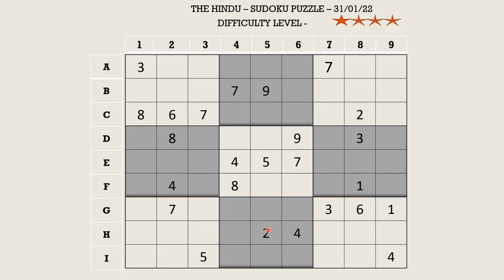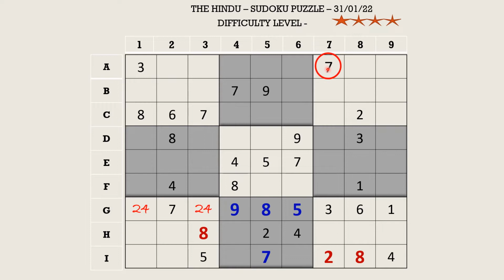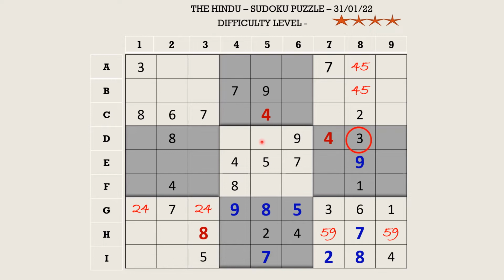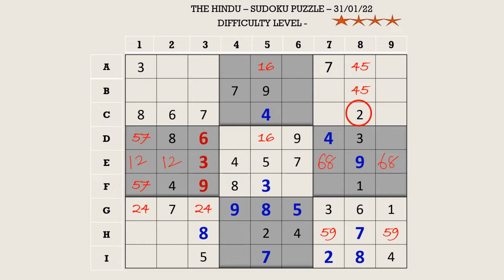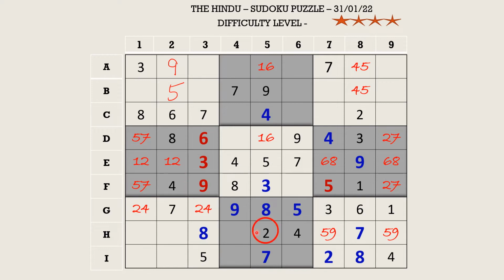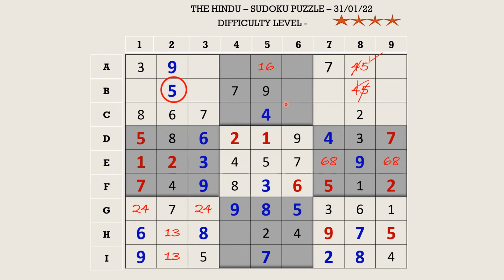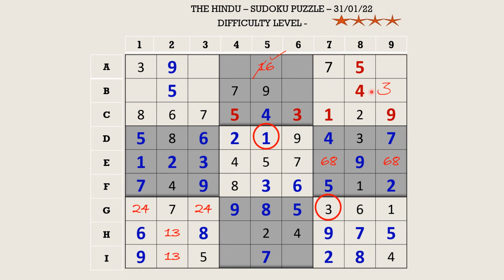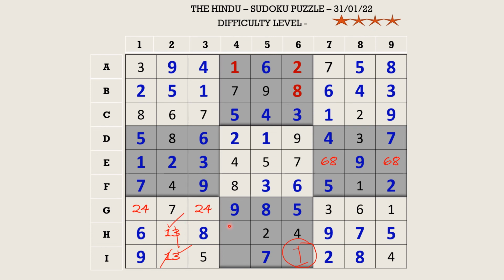How to Solve 4 Star Hindu Sudoku Jan 31, 2022 - Step By Step Solution